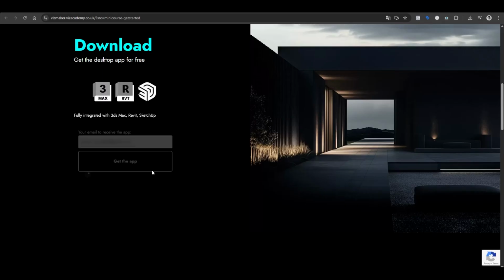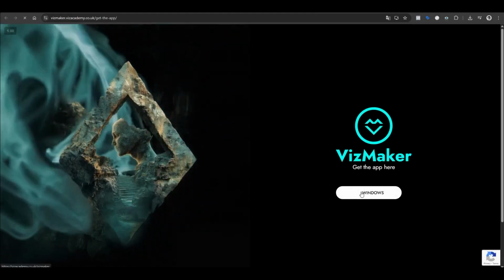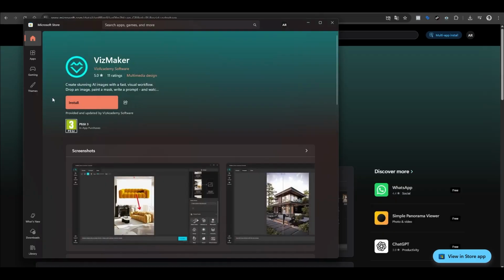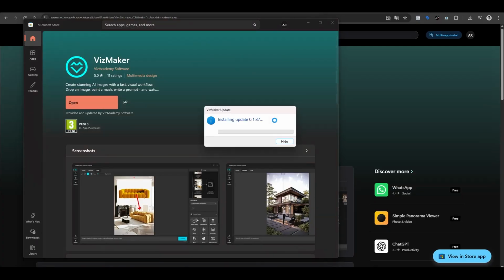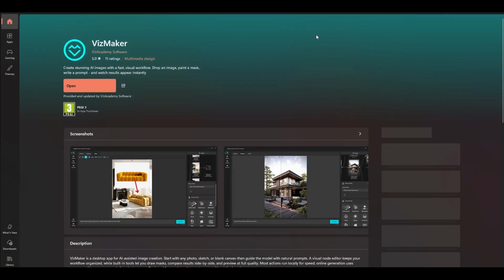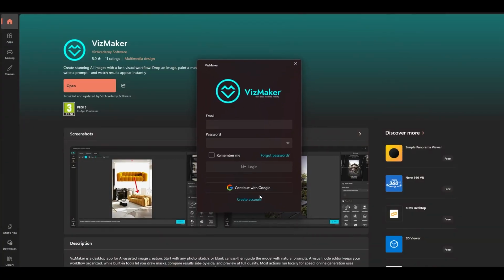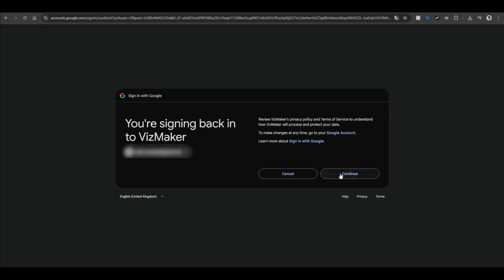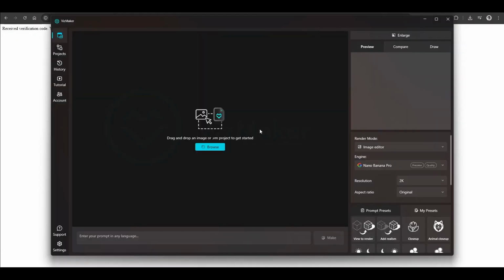VizMaker - How to download and install - Official Tutorial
🚀 How to Download & Install VizMaker (Step-by-Step Guide)
In this video, I show you exactly how to download, install and start using VizMaker — step by step, without confusion or technical issues.
If you’re new to VizMaker or AI tools, this video is the best place to start.
⚡ Why start here:
 • 100% free app
 • Beginner-friendly explanation
 • No prior AI experience required
 • Fast setup in minutes
 • Perfect first step before tutorials and mini-courses
📌 Next steps after installation:
1️⃣ Watch the VizMaker basics video
2️⃣ Open your first project
3️⃣ Try simple AI workflows